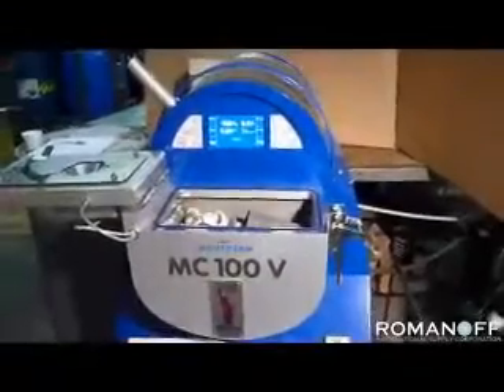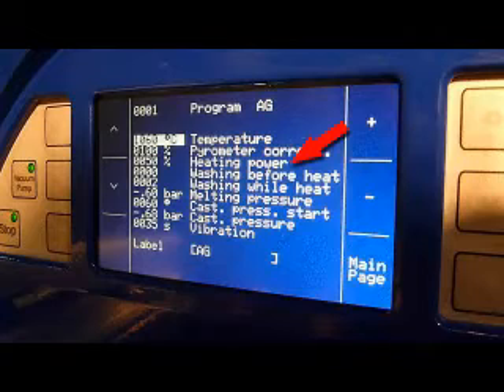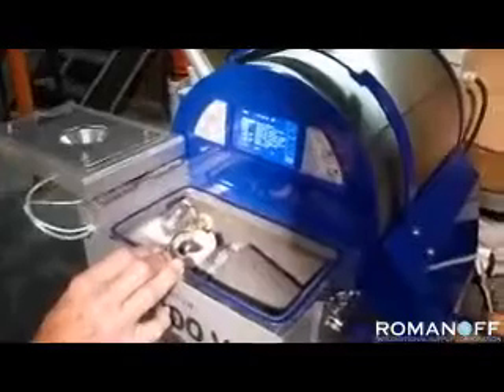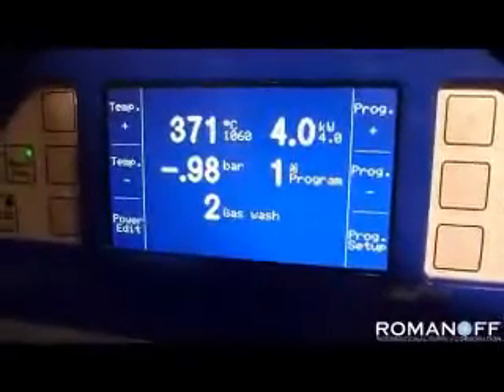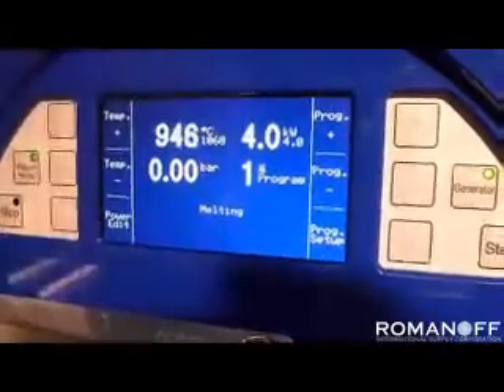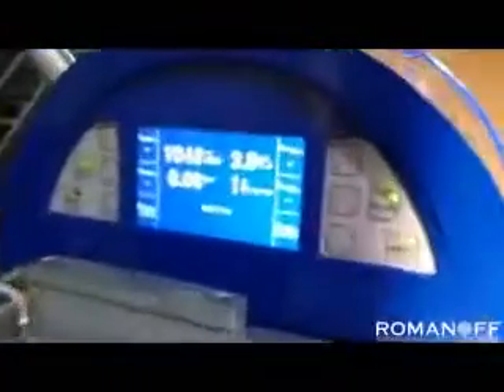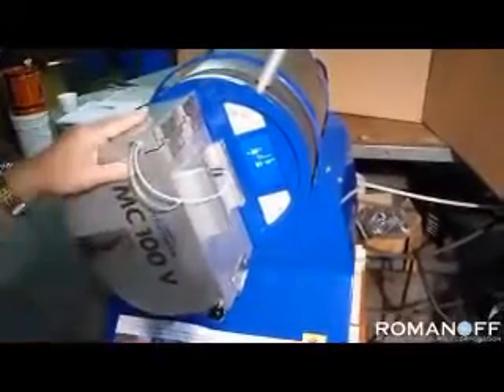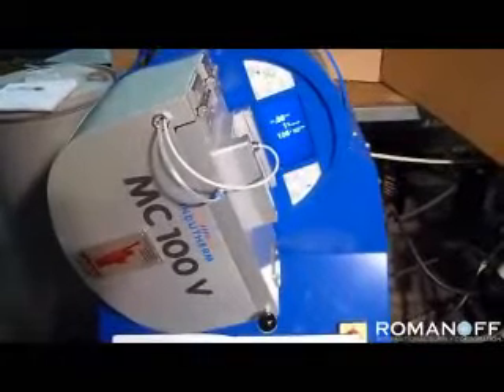Indutherm MC-100V Casting Machine with Vibration Technology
The new 2,000°C MC 100 V tabletop casting machine:MV 100V Machines cutting-edge technology in the most compact space